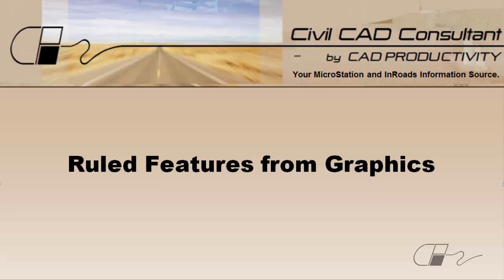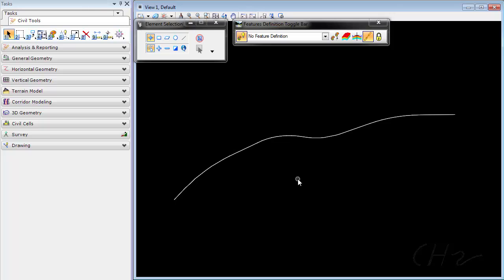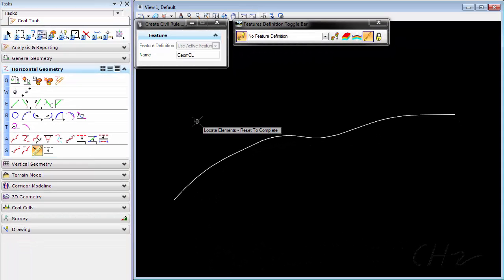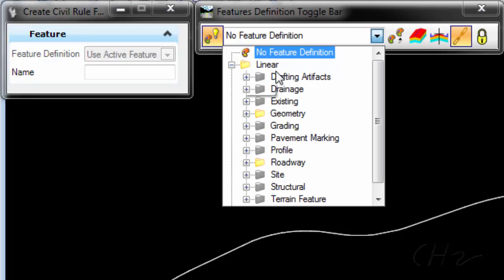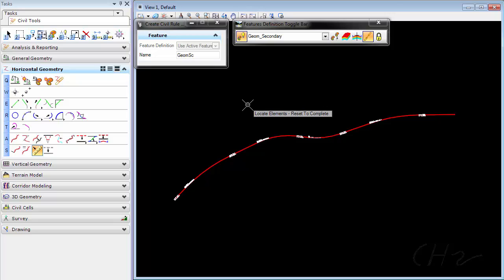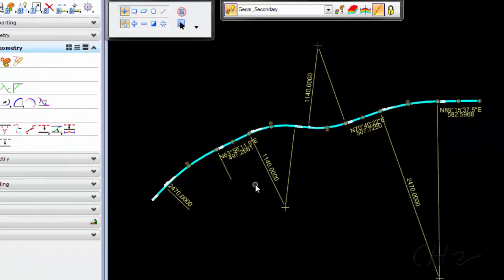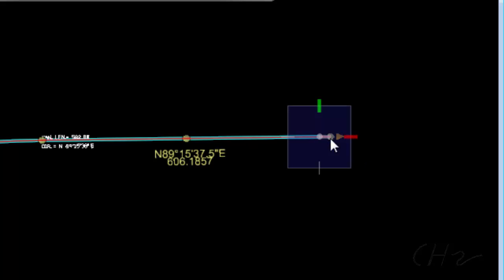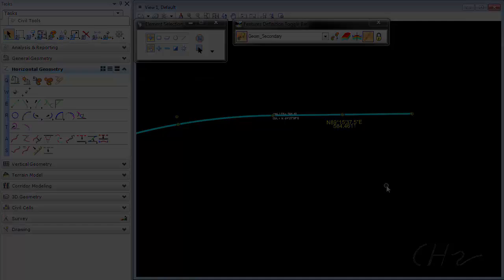OpenRoads Tutorial: Ruled Features from Graphics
You can add Civil Rules to graphic element and use Civil Manipulators for editing. for more InRoads and MicroStation tips. for InRoads training guides and MicroStation training guides.